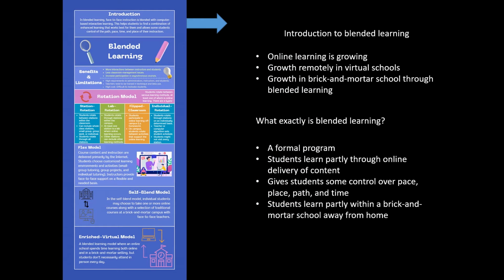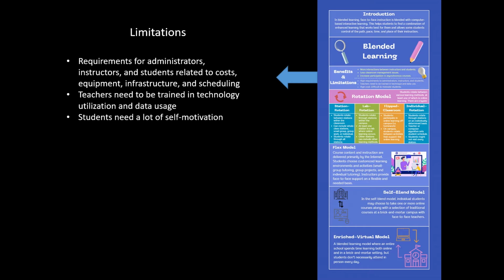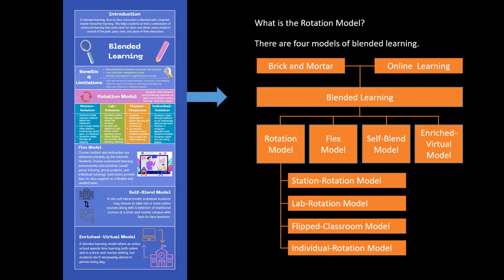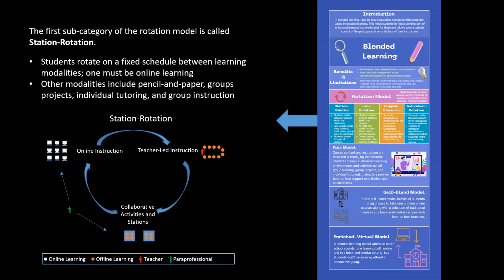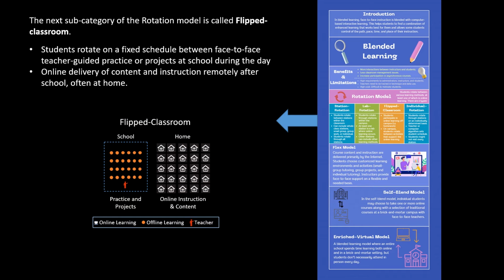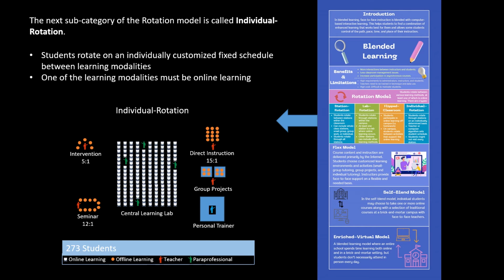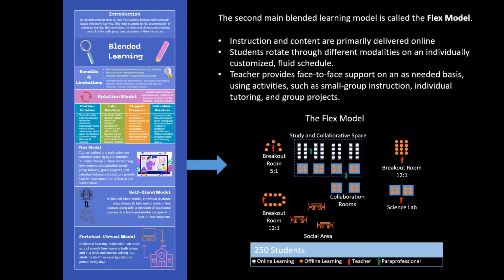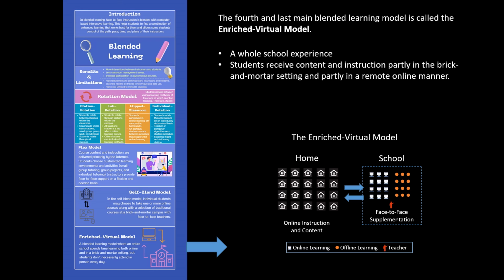Basic Blended Learning Presentation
This is a video on the basics of blended learning.